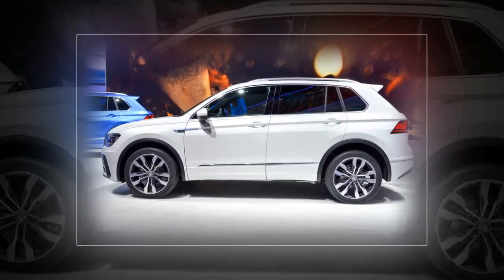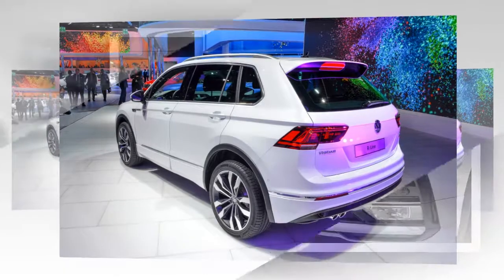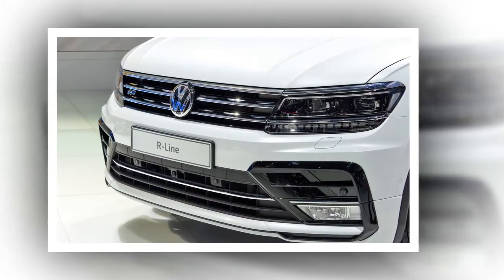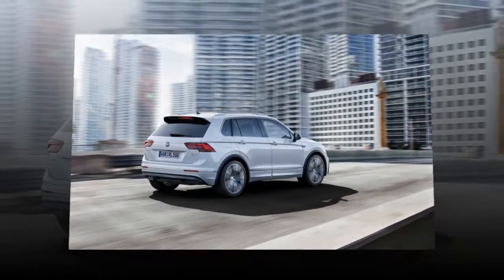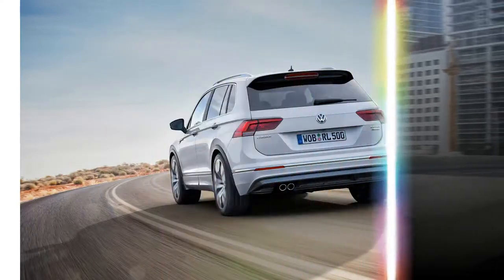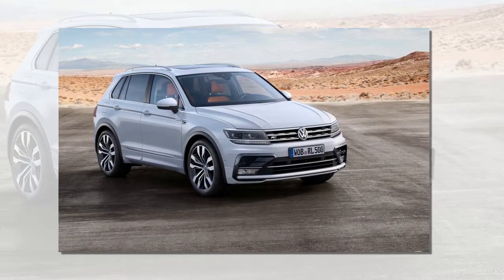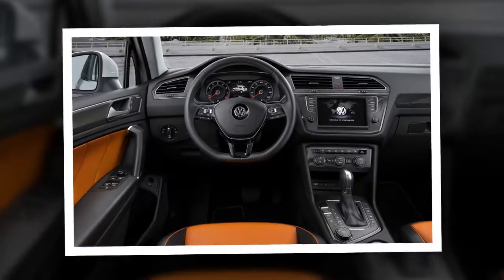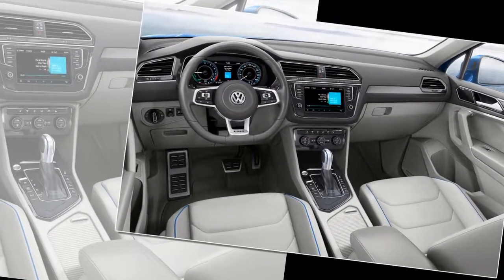Test Driver car 2017 Volkswagen Tiguan Top Performance